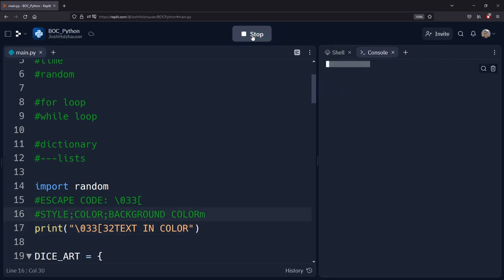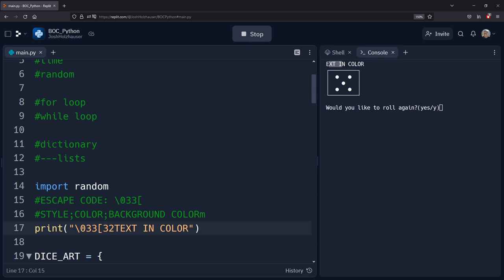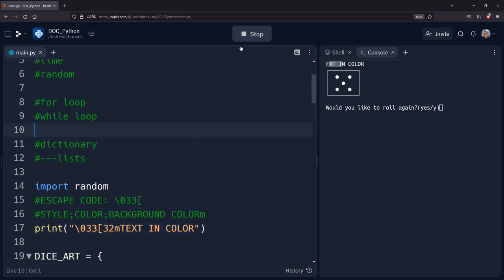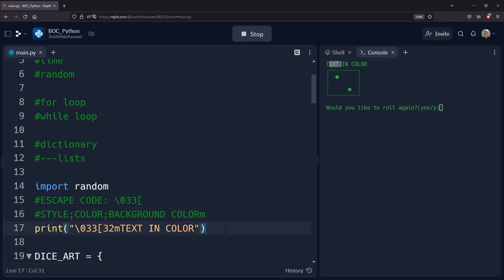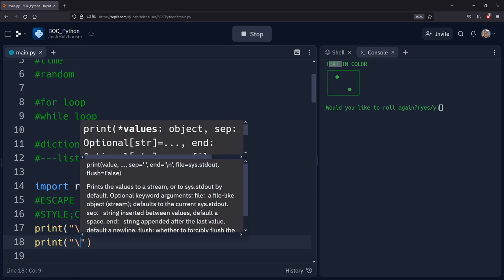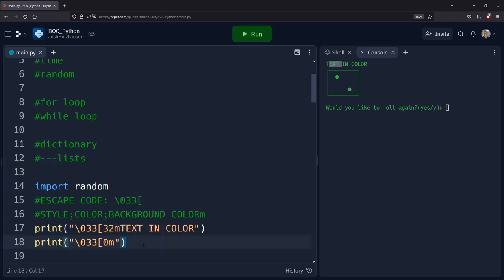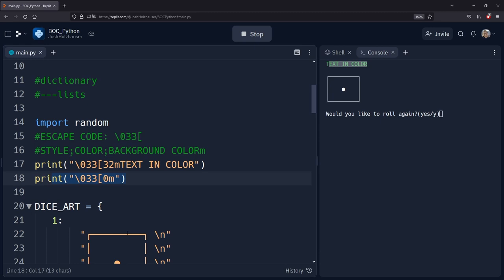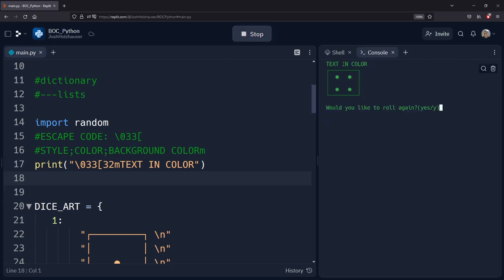Beginner Python - Changing color with Colorama! (Dice Roller Game Tutorial)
This is part of a beginner python tutorial playlist where we learn how to make a simple dice rolling game.
This video will show how to change text color in two very different ways. We will use Colorama in one method and learn how to use third party libraries and modules in python

Here is more documentation on what different colors you can use in your console python project